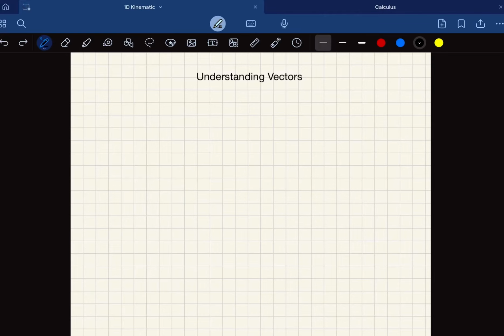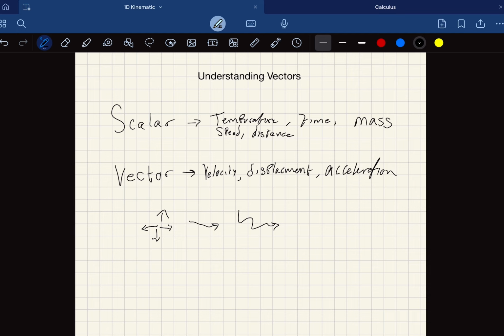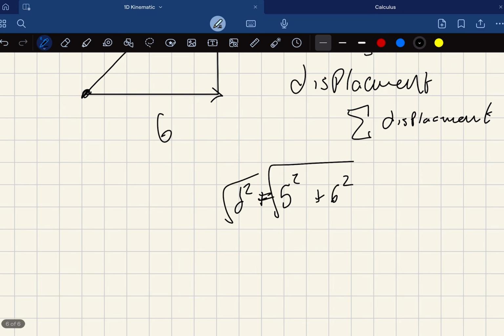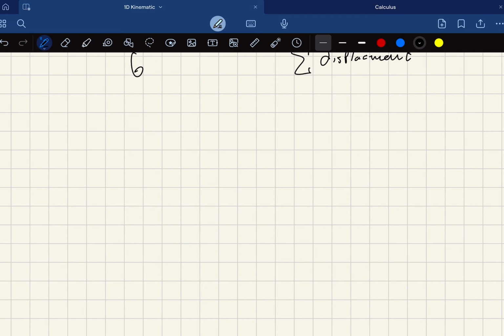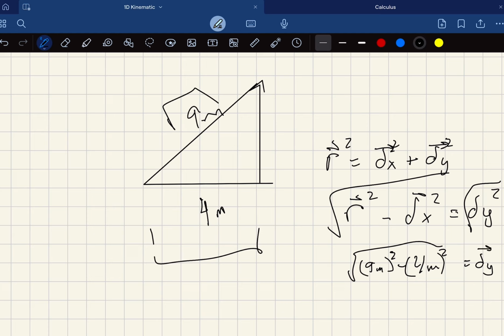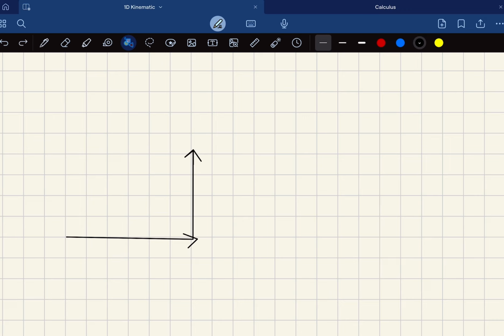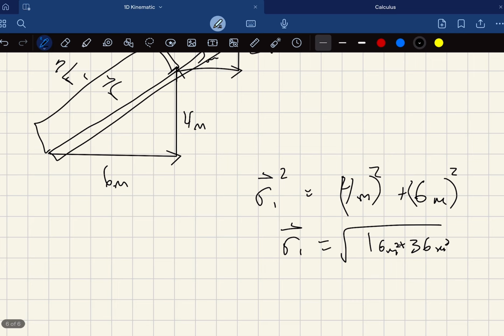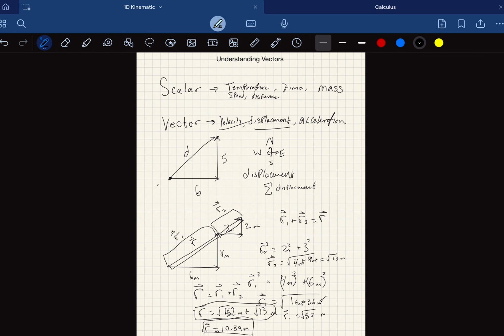Ap Physics 1, Vector basics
In this video I will be covering vectors and vector math. I hope you all enjoy and leave any questions comments or concerns in the comments!